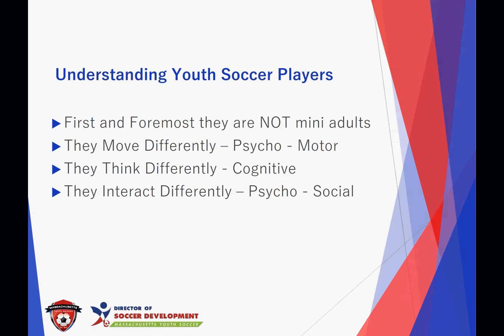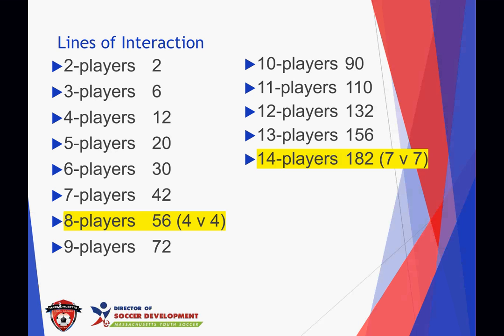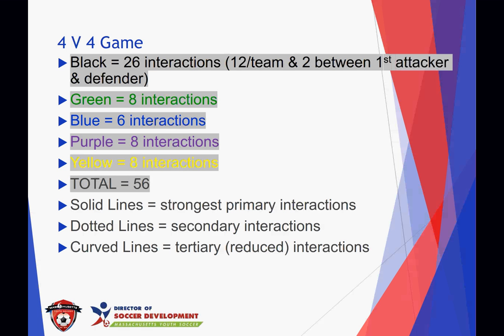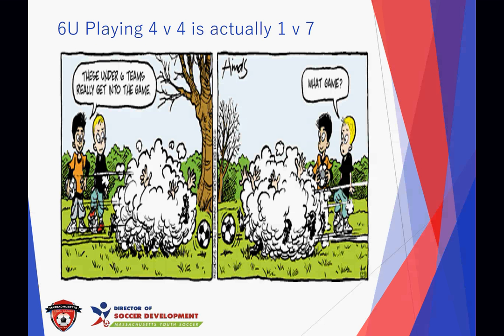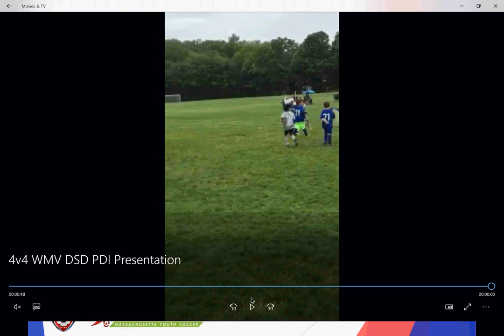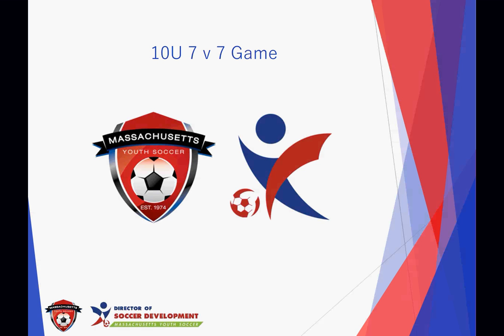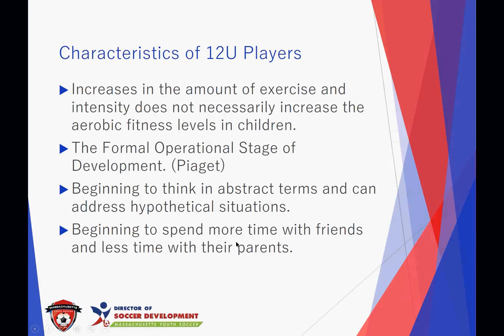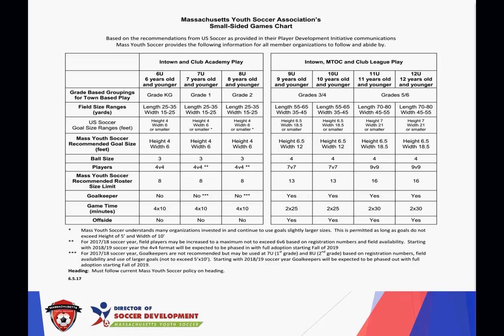Director of soccer Development Webinar - US Soccer PDI's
Wednesday 21st June